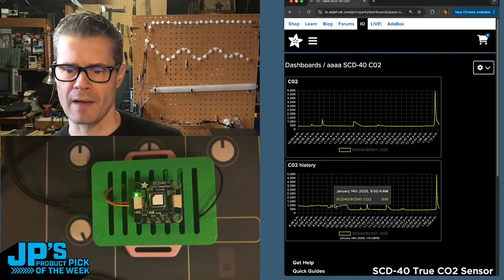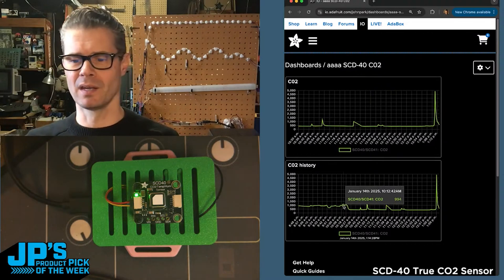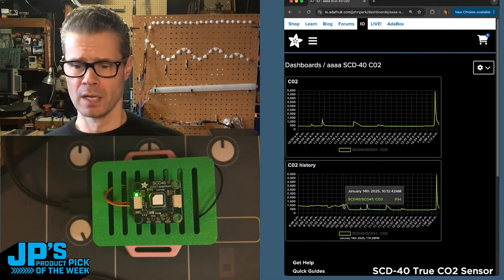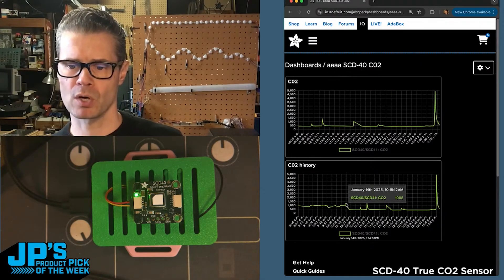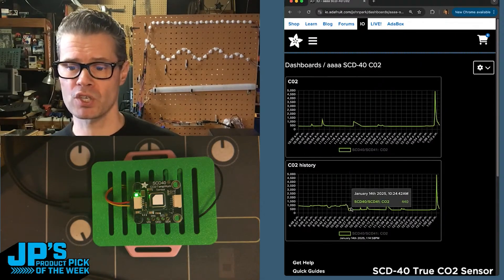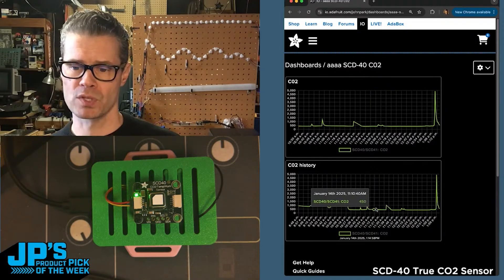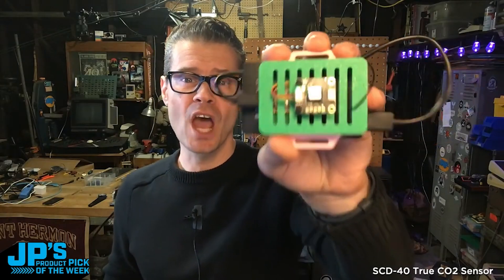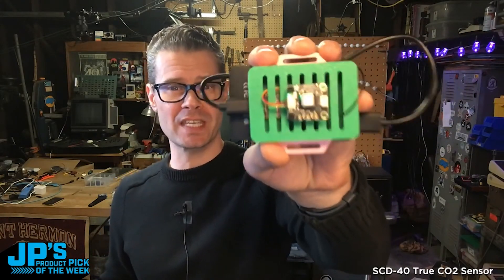JP’s Product Pick of the Week 1/14/25SCD-40 True CO2 Sensor w Temp/Humidity STEMMA QT RECAP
JP’s Product Pick of the Week 1/14/25
SCD-40 True CO2 Sensor w Temp/Humidity STEMMA QT